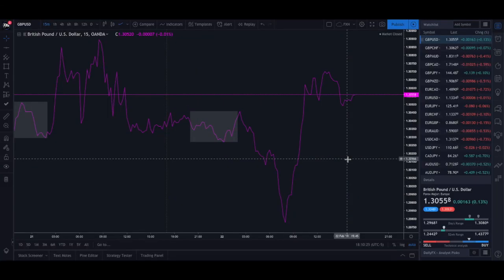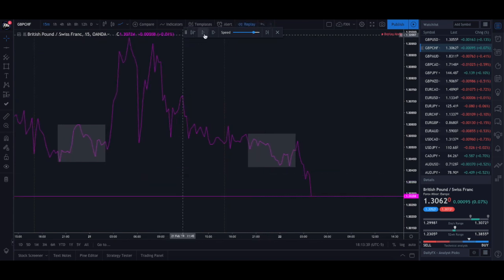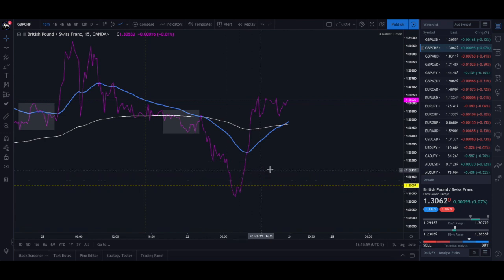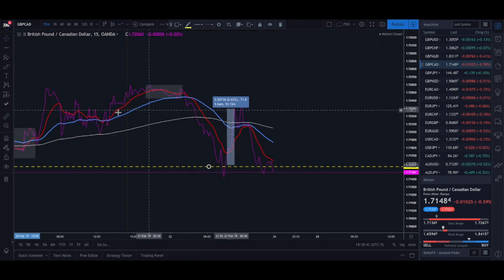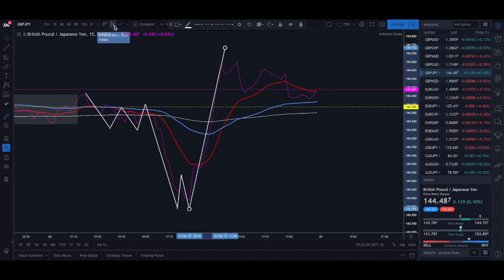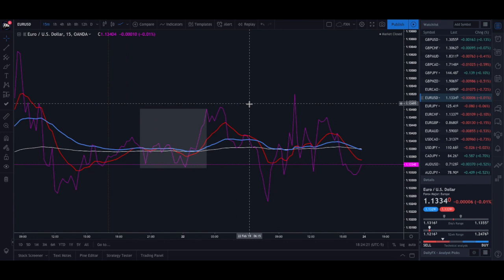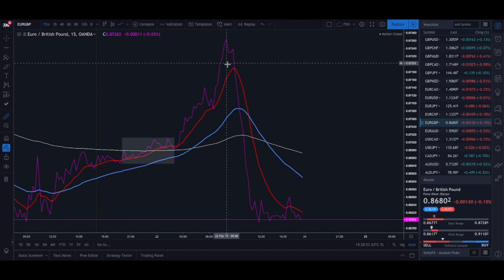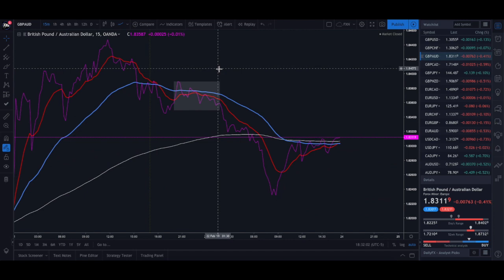Can you Actually Trade using Line Chats.. How to trade with Market Makers..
In this video we break down how you can you a line chart to help you see the patterns and trade in line with market makers.

Brokers